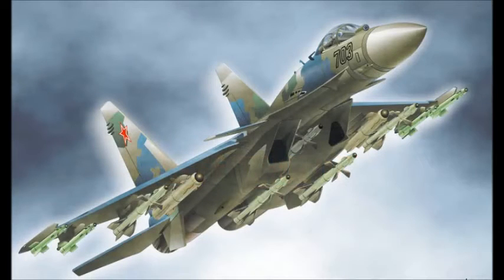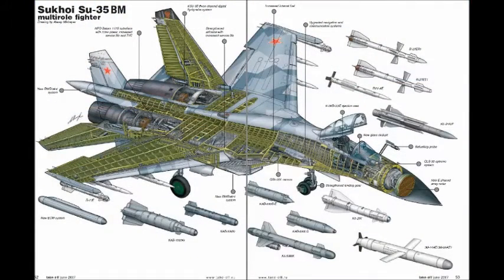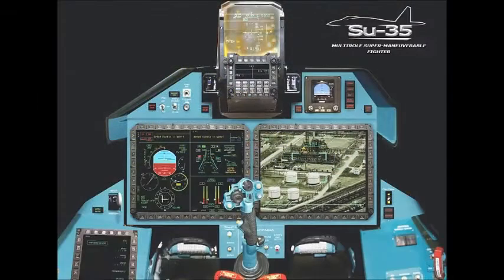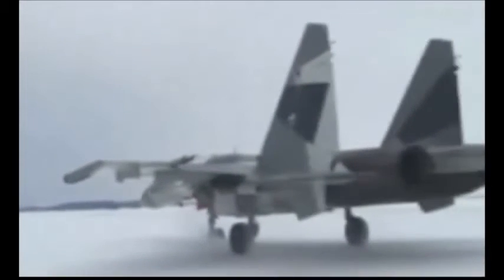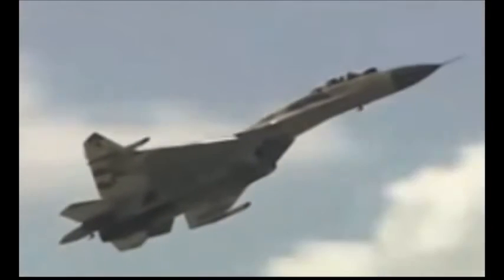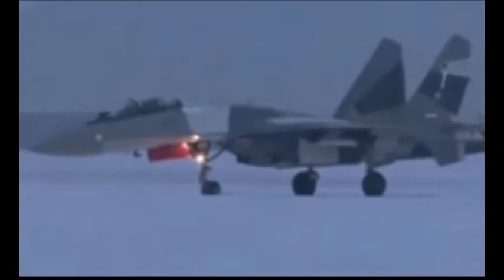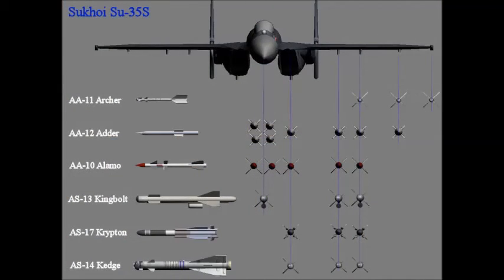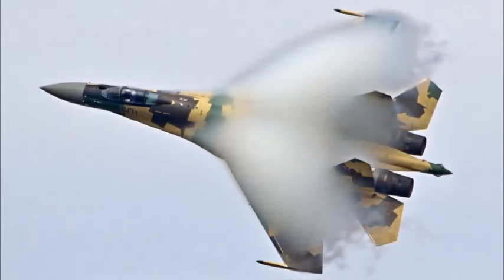Sukhoi SU-35 Multirole Super-Maneuverable Fighter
The latest version of the Sukhoi Su-35, Su-35 BM (big moderenisation), is an advanced capability multirole air superiority fighter developed from the Su-27. The aircraft has high maneuverability (+9g) with a high angle of attack, and is equipped with high-capability weapon systems that contribute to the new aircraft's exceptional dogfighting capability. The maximum level speed is 2390 km/h or Mach 2.25.

The aircraft has a quadruplex, digital fly-by-wire control developed by the Avionika Moscow Research and Production Complex JSC (MNPK Avionika). The cockpit is fitted with two 230mmx305mm high-resolution MFI-35 liquid crystal displays with a multifunction control panel and a IKSh-1M head up display with a wide 20°x30° field of view. The pilot has two UHF encrypted radio communications systems and a jam-resistant military data link system between squadron aircraft and between the aircraft and ground control. The navigation system is based on a digital map display with a strapdown inertial navigation system and global positioning system.

The aircraft has 12 hardpoints for carrying external weapons and stores. Each wing has four hardpoints – one on the wingtip and three under-wing stations. There are two hardpoints on the underside of the fuselage on the centreline and one under each engine. The aircraft's air-to-air missiles can include the Vympel R-27 (Nato designation AA-10 Alamo), the Vympel radar-guided medium-range R-77 and the Vympel short-range infrared-guided R-73E. The aircraft's air-to-surface missiles include the Molniya Kh-29 tactical missiles, the Kh-31P anti-radiation missiles and the long-range Kh-58UShE anti-radiation missiles. The Su-35 anti-ship missiles include Kh-31A, the long-range Kh-59MK, the long-range Kalibr and the NPO Mashinostroenia heavy long-range Yakhont missile.

The Su-35 can be armed with a range of guided bombs, including the KAB-500Kr TV-guided bomb, KAB-500S-E satellite-guided bomb, LGB-250 laser-guided bomb, Kab-1500Kr TV-guided bomb and KAB-1500LG laser-guided bomb. The aircraft can also be armed with 80mm, 122mm, 266mm and 420mm rockets. The X-band multimode phased array Irbis-E radar is supplied by Tikhomirov Scientific-Research Institute of Instrument Design, based in Zhukovsky. Irbis-E is a high-performance radar designed for the Su-35 aircraft. The aircraft can fly at a maximum speed of 2390 km/h. The normal and ferry ranges of the aircraft are 3600 km and 4200 km respectively. The maximum altitude is 18000 m. The Su-35 weighs around 18400 kg and the maximum take-off weight is 34500 kg.